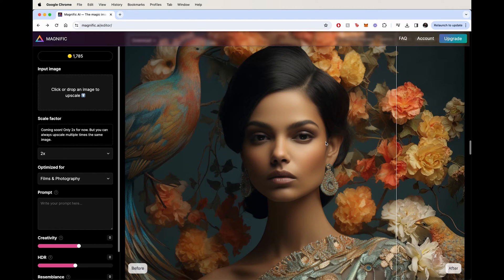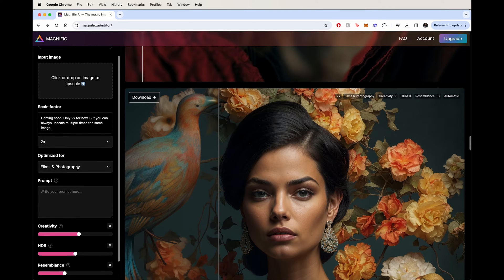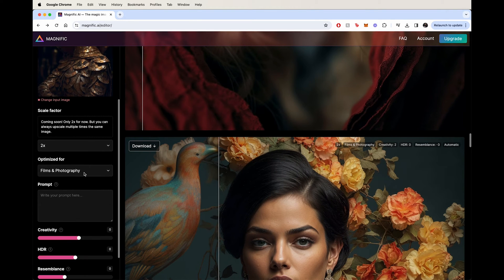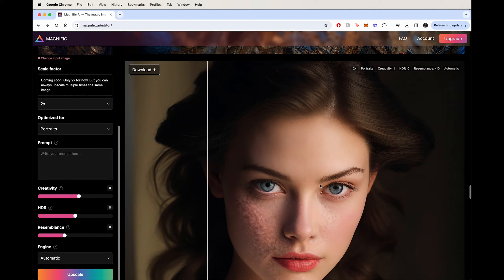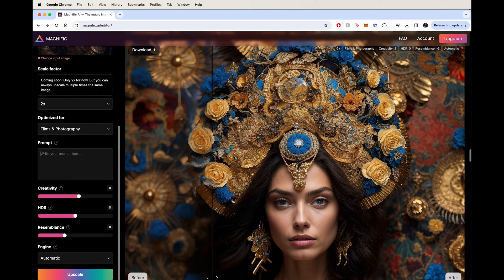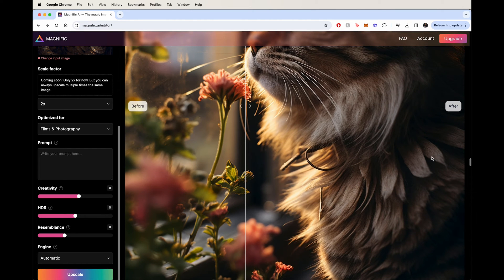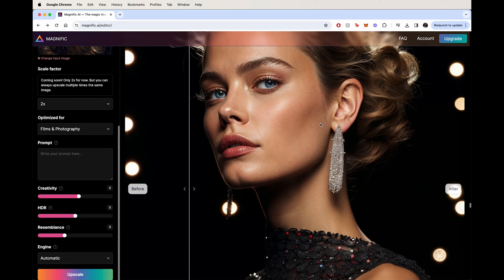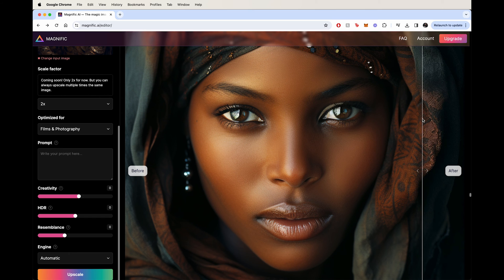Magnific A.I. Detailer and Upscaler: Adding Realism To A.I. Images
You may have heard about "AI upscalers" where you can increase the size of an image and still retain the information. However, Magnific is a little different, in true form it is a detailer. It's slowly becoming popular in the generative world and I wanted to talk about it!

It takes your image and re-imagines it with the most photo-realistic detail as possible. I saw this being used in our community and wanted to try it for myself.

Although this requires a subscription starting at $40/month, I believe that this will be seen in the future in other applications, for a lower cost. Let's hope!  You can also go the Stable Diffusion route and find detailers there.

In this video we take a look at look at the before/afters along with some of my preferred settings in order to achieve the best results. We’ll also define where it doesn’t work the best and what to do about it.

CHAPTERS:
0:00 - What is Magnific? Before and After
1:39 - How to use it / settings
9:15 - More examples and recommendations

AI FOR PHOTOGRAPHERS:
If you’re a photographer and would like to learn more about the ways AI can be incorporated into your workflow, check out my full class We go into the creation of a moldboard all the way to post production tools.

OVERVIEW WITH RENEE
I sat down with Renee Robyn where we did a casual overview of Magnific that is a long-form piece that I think you may find interesting if you'd like to see more before and afters.

I have a community called Futurists where we all share and discuss the cutting edge of AI, including news, techniques, and images. We'd love to have you!

You can follow my A.I. generated work for more examples